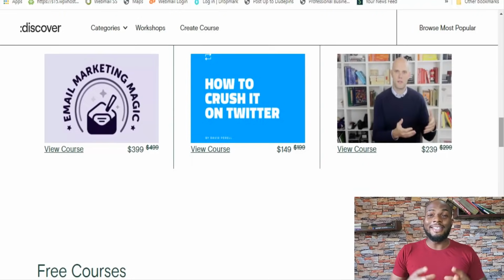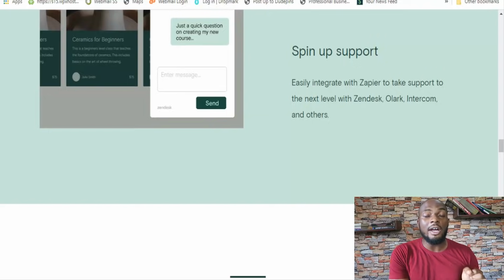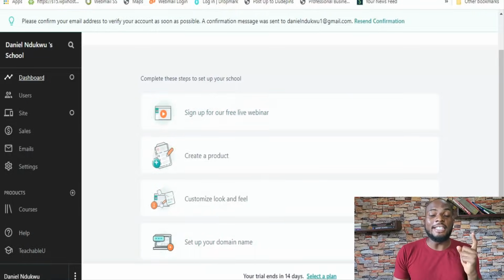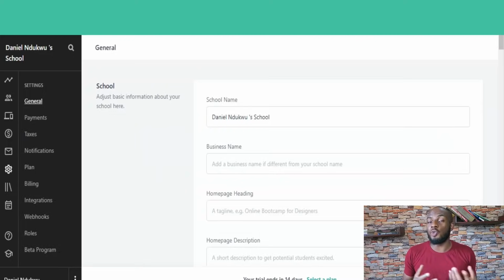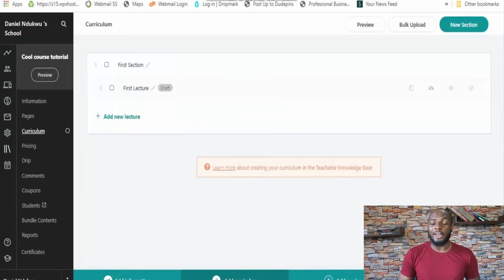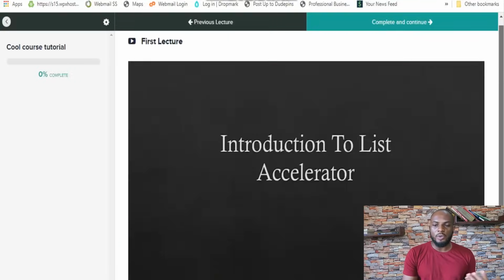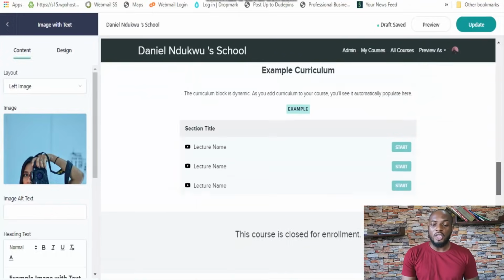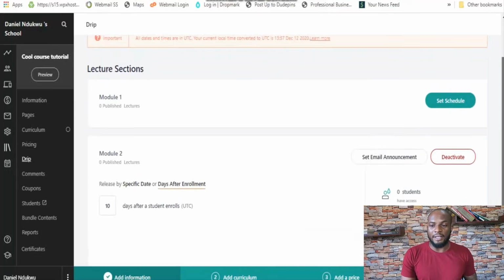✅ Teachable Tutorial and Review of 2021 - Build a Successful Online Course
In this Teachable tutorial and review, I dive deep into what makes it one of the best online course platforms in the world.

0:00 introduction
0:51 Teachable overview
1:15 Interesting features
3:45 Ease of use
4:16 pricing
4:37 Customer support
5:20 Teachable tutorial, build your first online course

This Teachable review shows you how it’s one of the most powerful online course tools on the market. I walk through the major features like its payment processing, the teachable marketplace, and a bunch of others.

By the end of the Teachable review, you’ll know whether or not it’s for you. Right after the review, I dive into a Teachable tutorial.

It’s a really quick Teachable tutorial so let me know if you want me to do a full one. Anyways, I show you the 4 steps you need to build out your own online course. It’s super simple and that’s part of the reason the platform is so powerful.

Enjoy the combination teachable tutorial and review and let me know if you have any questions.

- Best online business to start
- How to grow an online business
- How To Make Money Online
- Passive Income •
- Software as a service business model
- Branding